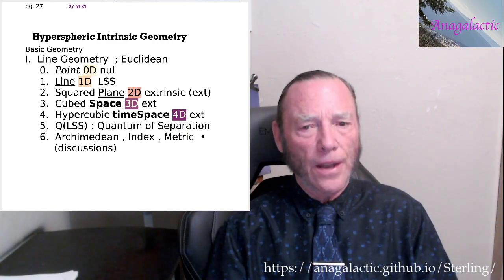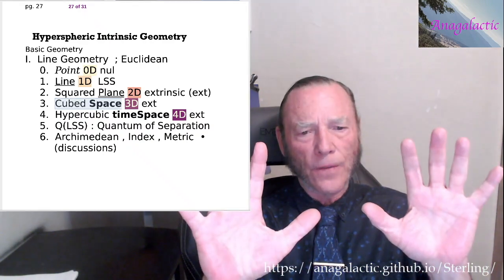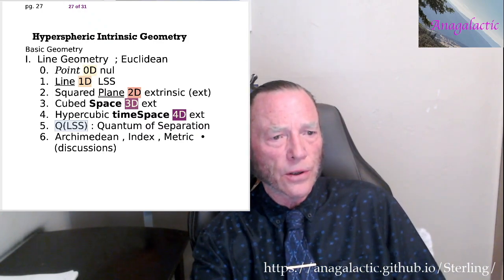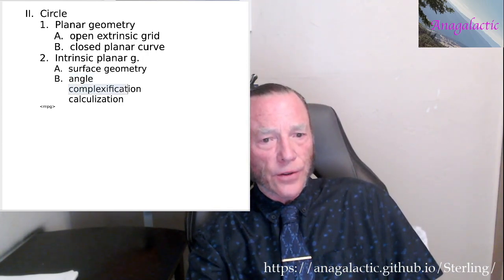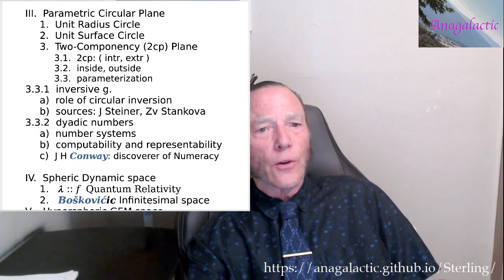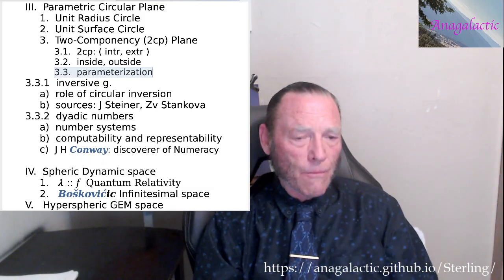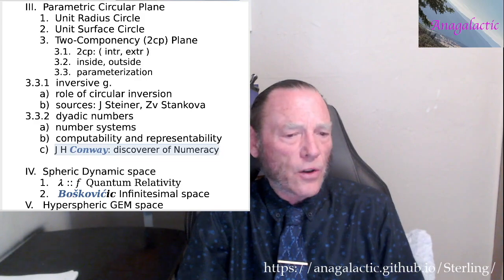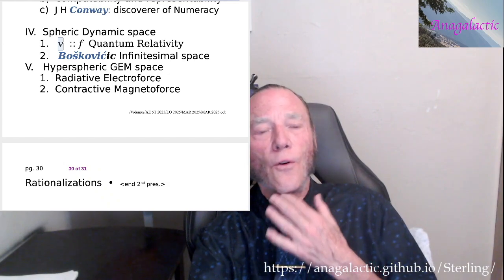Intrinsic Planar Geometry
2nd in the Publication series,
announcing a new Geometry;
spheric intrinsic 2-cp space,
with the 2-cp integral number system,
closed, complete, coherent, consistent,
computable, representable, rational
(no irrational numbers), non-Zero RF,
hence NO DIVISION BY ZERO  -
There is NO ZERO in
the Proportional Number System;
rationalization of Infinity (all infinities),
correction of Complex Imaginary construct
following correct geometry of Imaginarity;
much more.  This is the official Documentation
sequence to the WRITING of this first paper.
Public locations (links) are currently set,
both sites having a demo template,
each site soon to contain the formal paper.
You are witnessing that paper being written.